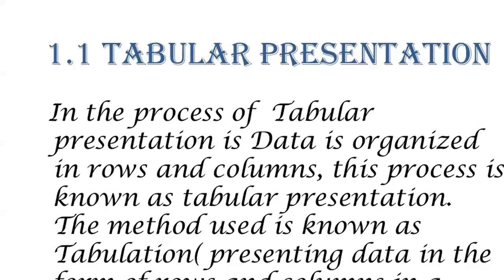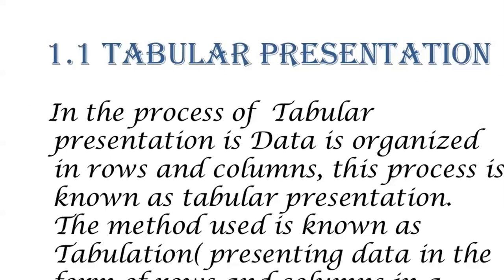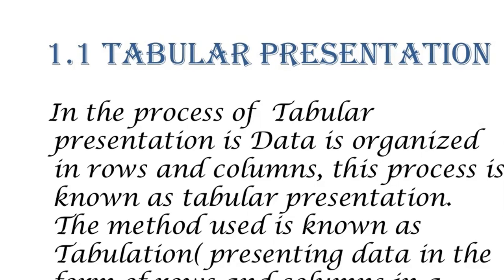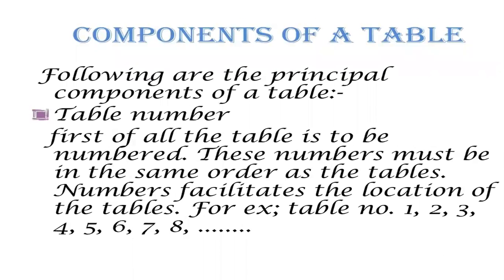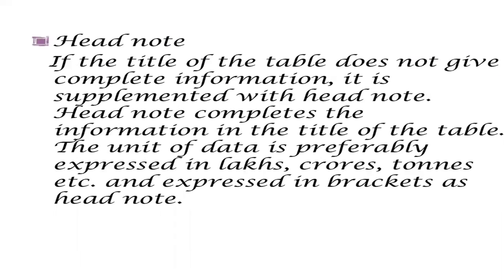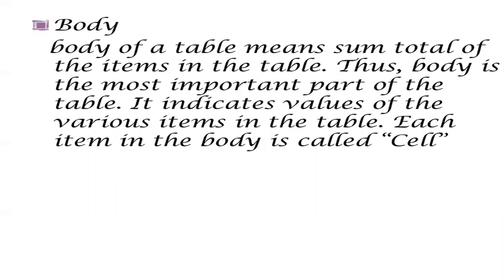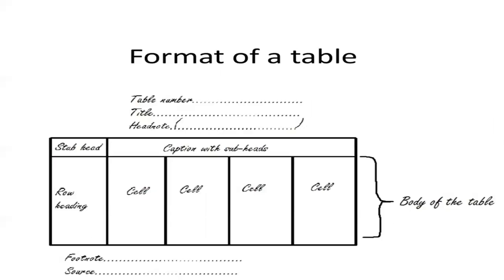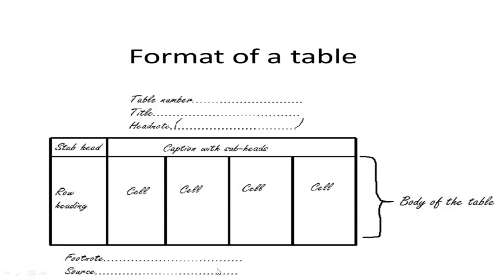presentation of Data Part 2